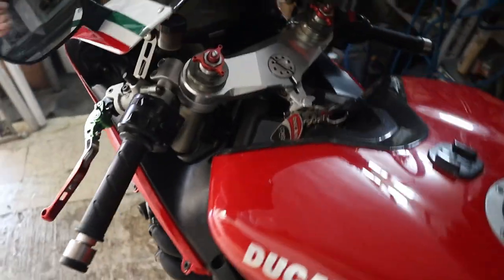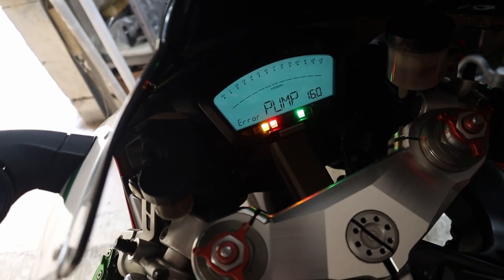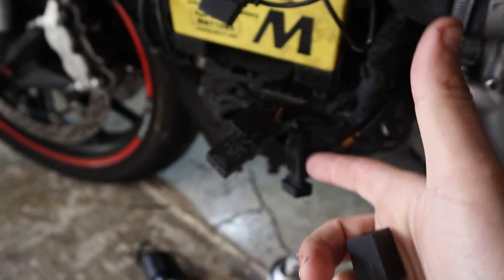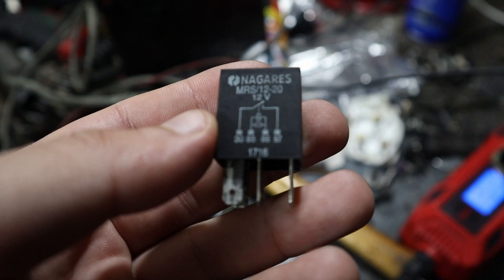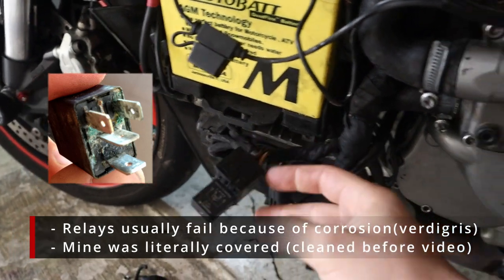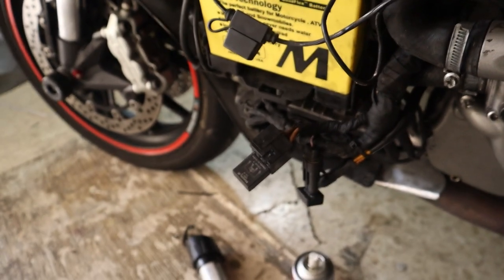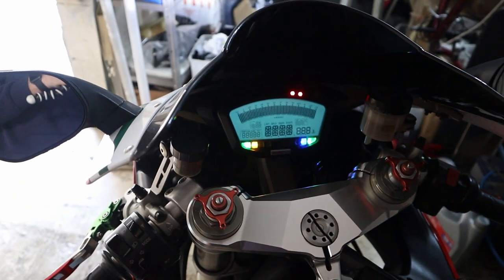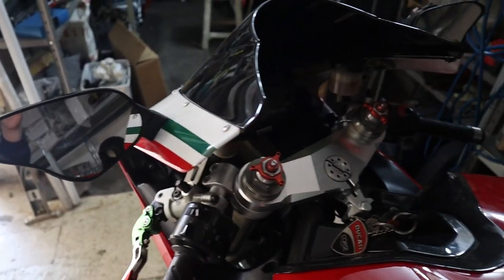Ducati injector and pump error relay fix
While assembling my bike after a radiator change I was getting Injector 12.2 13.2 and Pump 16.0 errors on my dash, upon doing some research I found out that the relay relating to fuel components might have gone bad due to corrosion . Upon replacing the relay errors were gonna and bike started immediately.

Relay part No: 54140101A